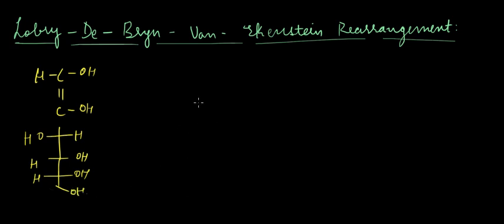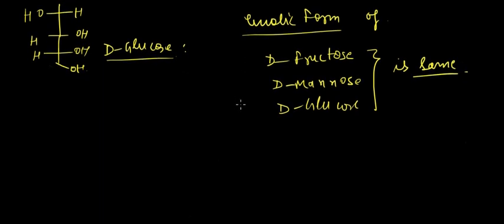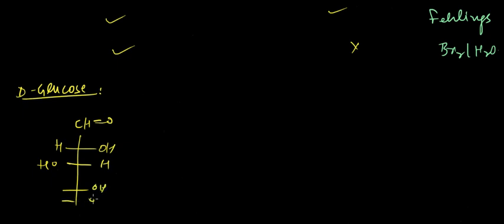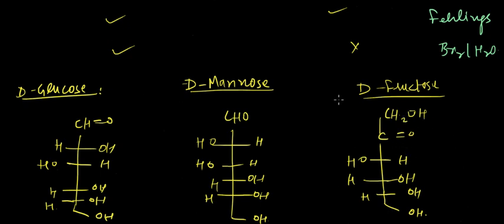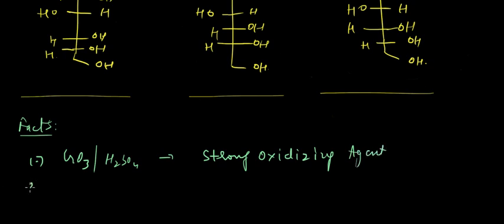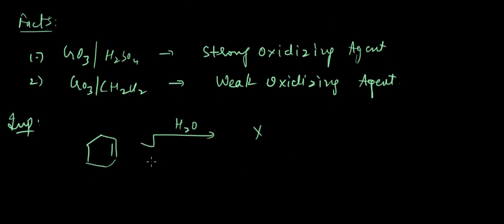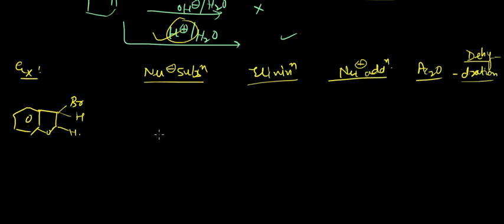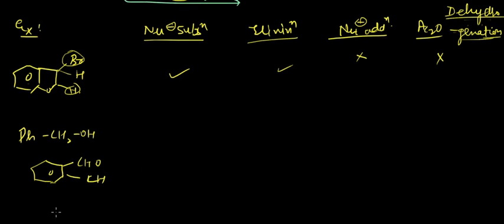155. Tests on Carbohydrates and Questions Practice